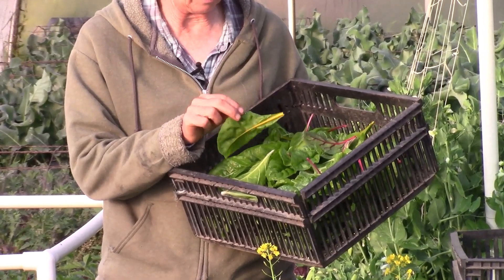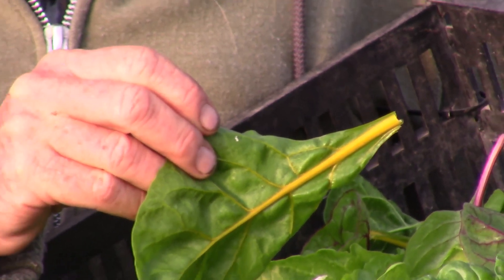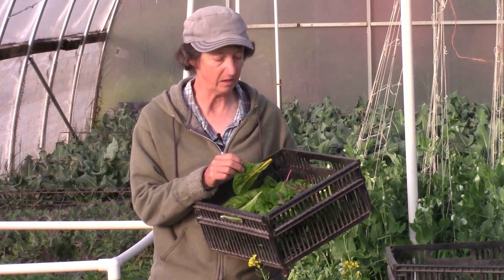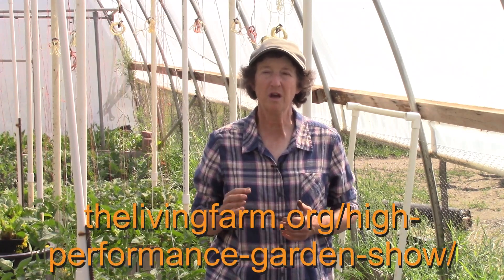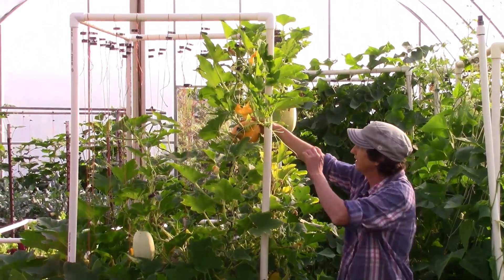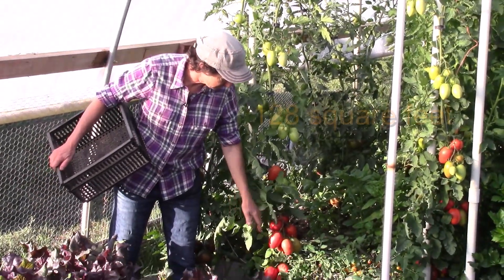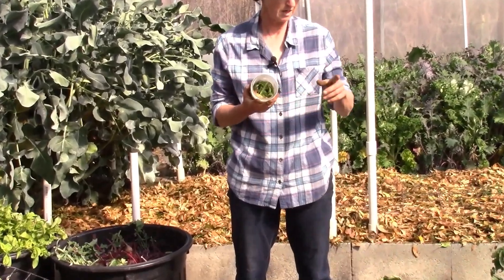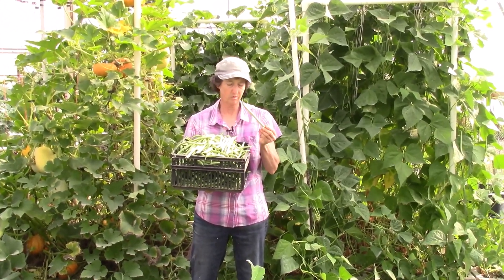How To Identify Leafminer Eggs In Your Garden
This video is a clip from the High Performance garden Show Year 8 week 12. In this clip we show you how to identify leafminer eggs in your garden.
Want to see the entire High Performance Garden Show?
Sign up for the show, it is free and online and you can watch it any time.